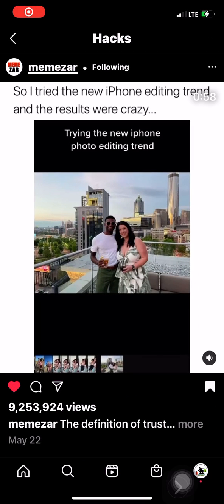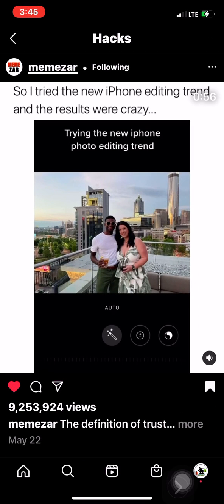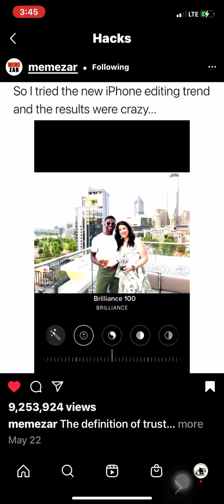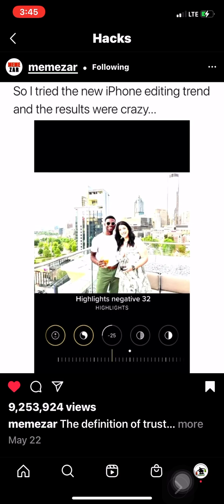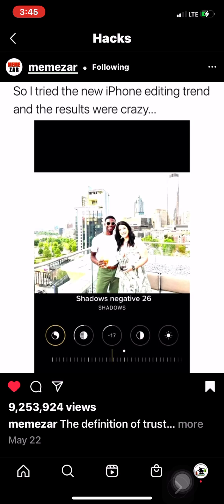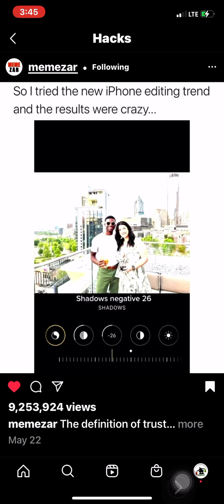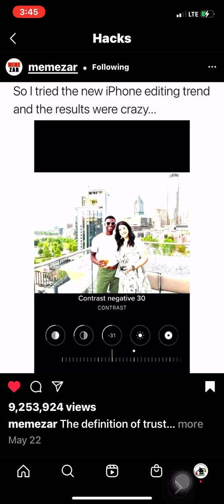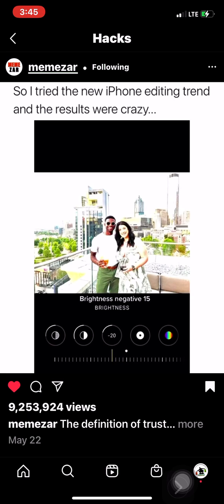Screen Recording Perfect Picture Editing On IPhone 📲😚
The cutest pic ever on your iPhone do this. If anything this will help you learn how to use the editing software in ur iPhone